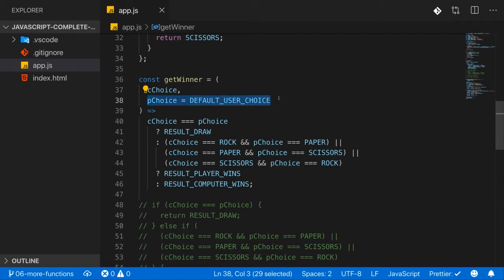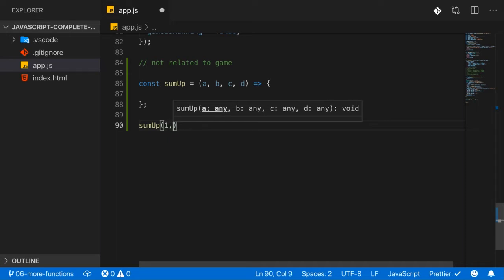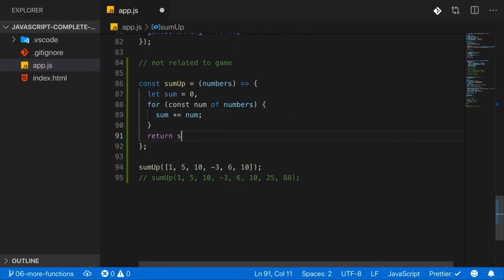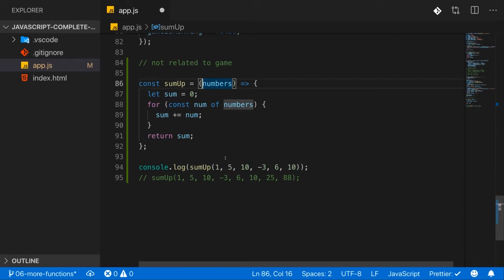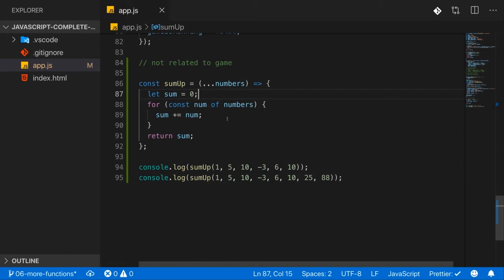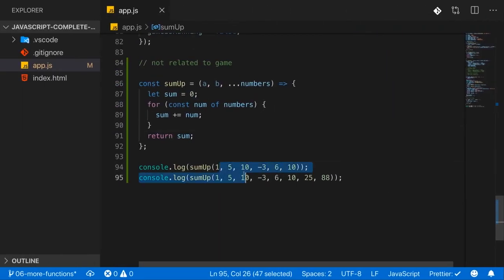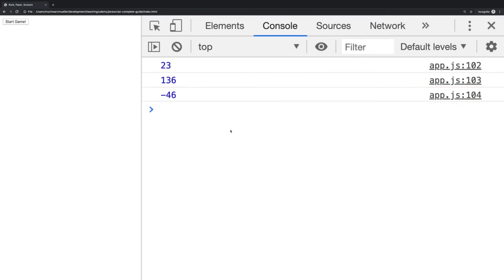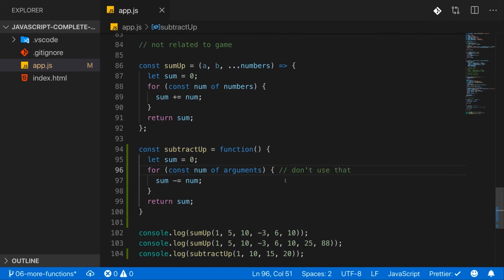16 Introducing Rest Parameters Rest Operator